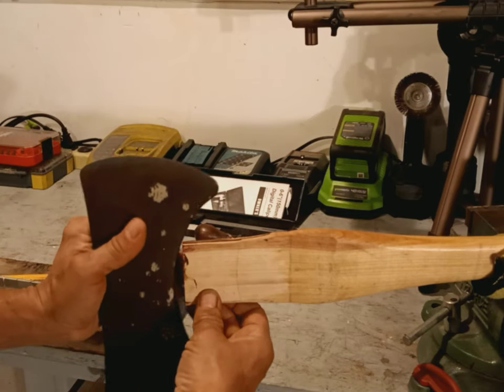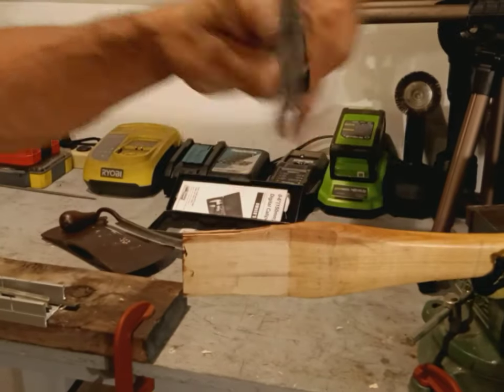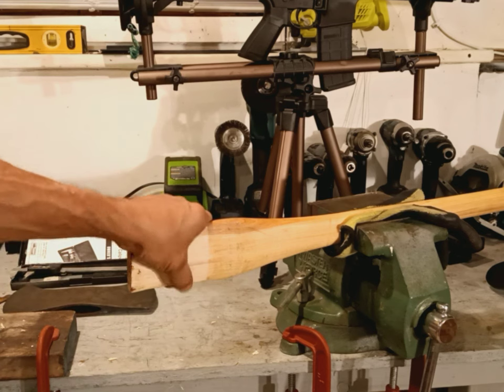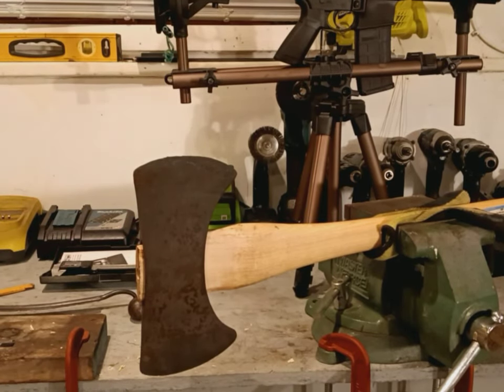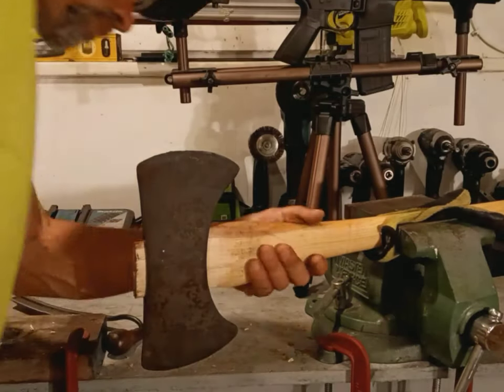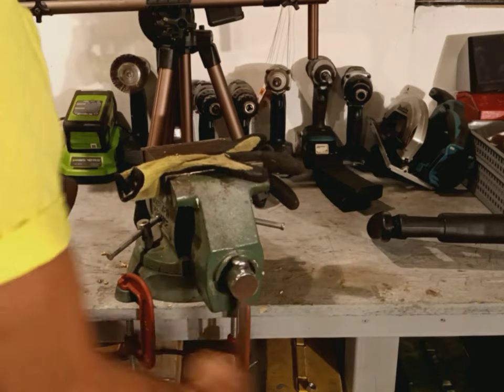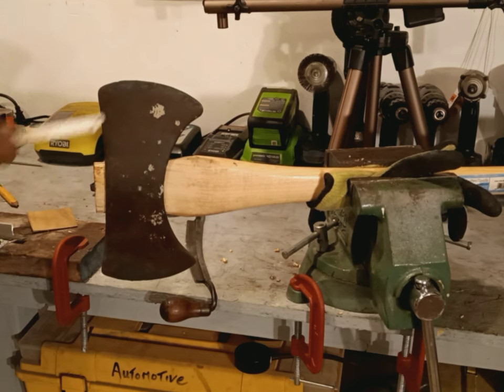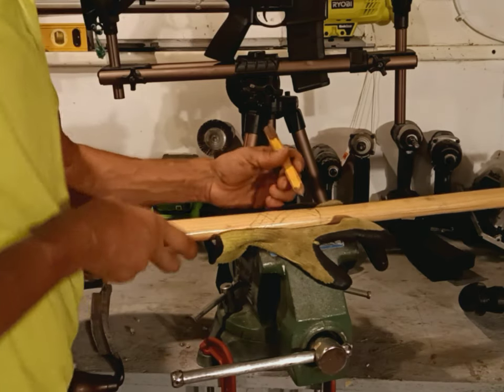Building the Conan the barbarian double bit axe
music credits.  song pop metal musician JASON SHAW song nickel rock musician JASON SHAW. song Rio Dejaneiro musician Enjoy music